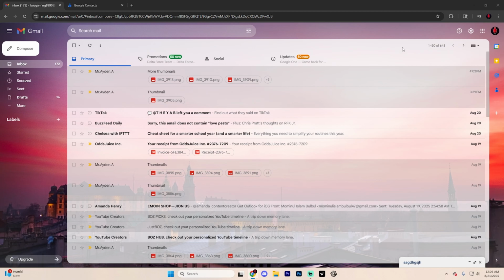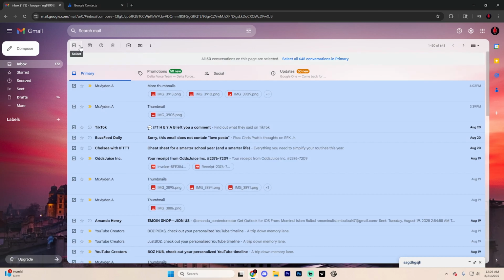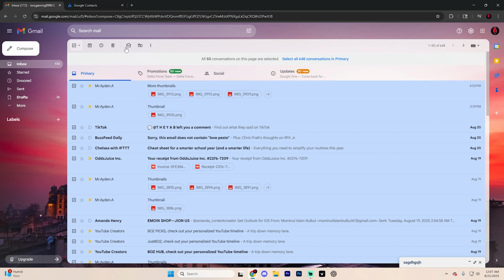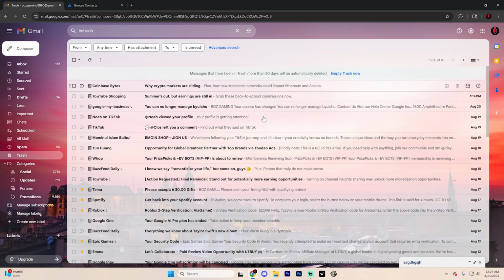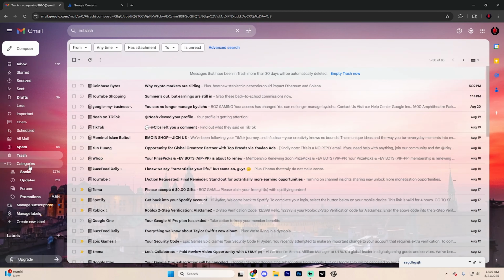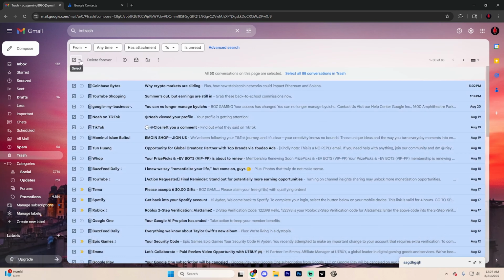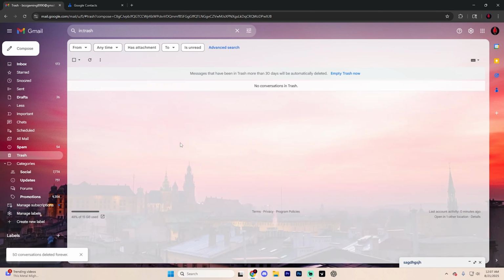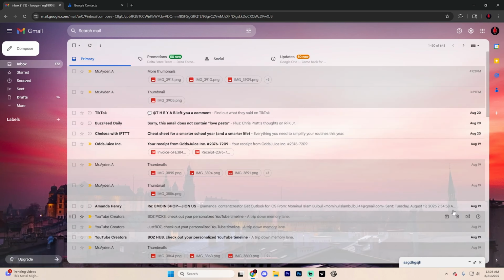How To Delete All Emails In Gmail At Once - Step By Step